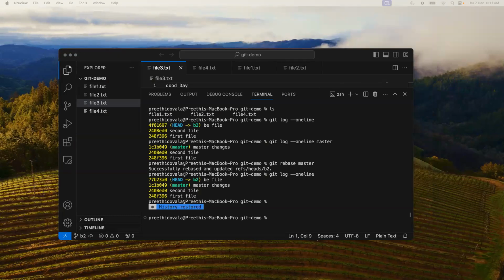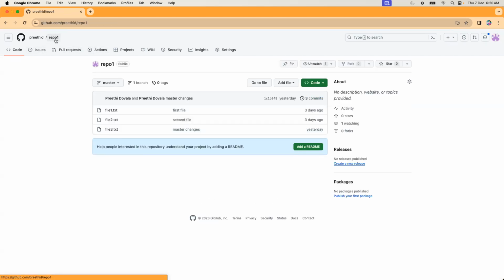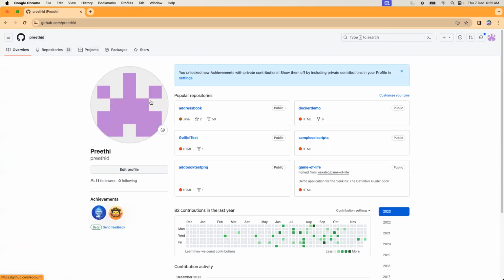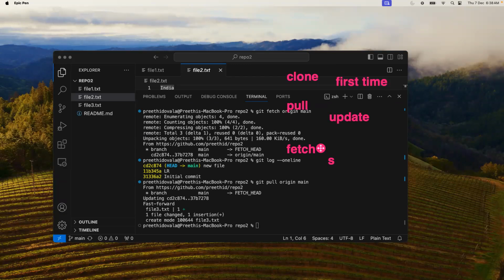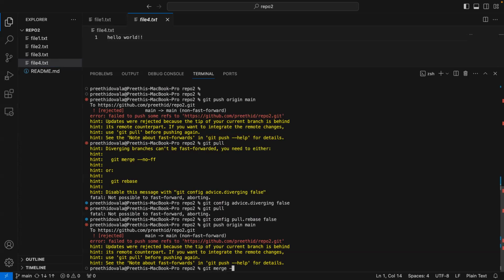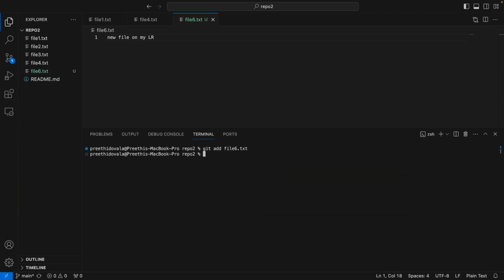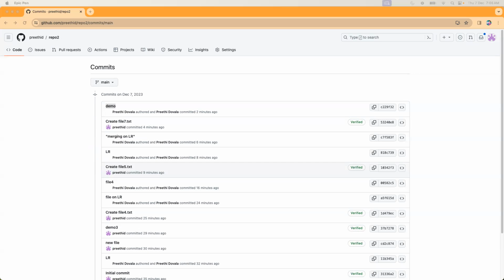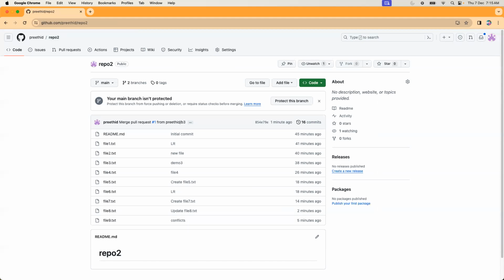Day 5 DEVOPS LIVE TRAINING December 2023 - Git - 4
Topics Explained
-Git rebase
-Git remote

*Demo On 4th FEBRUARY 2024 (Sunday) @ 6:00 to 7:30 AM IST*

*Fee: 15000/-Rs*
*DURATION : 2 Months | Monday to Friday*